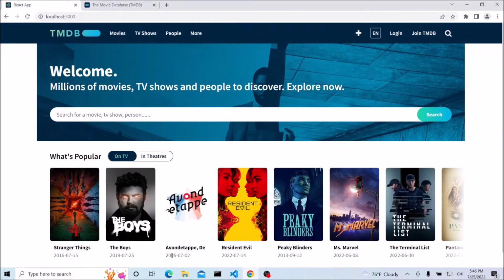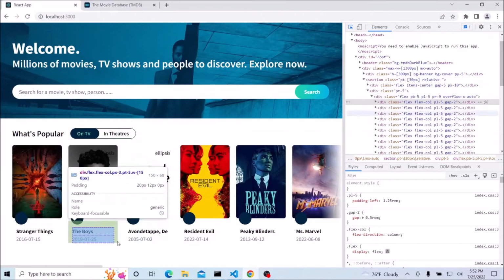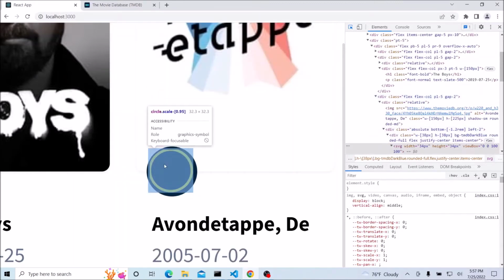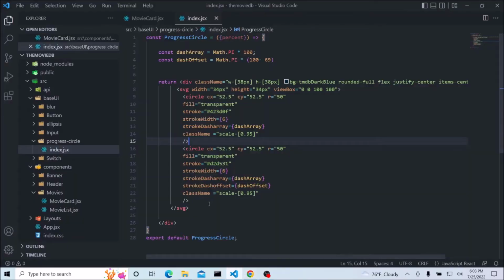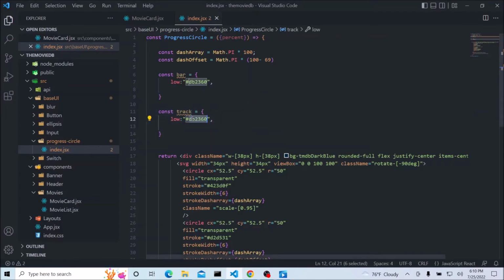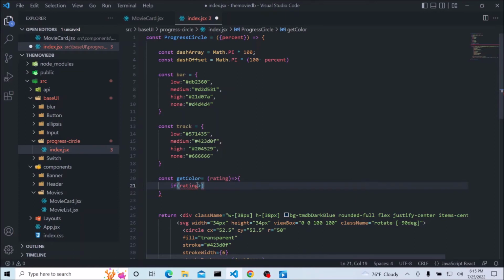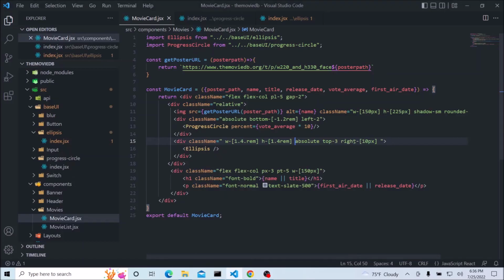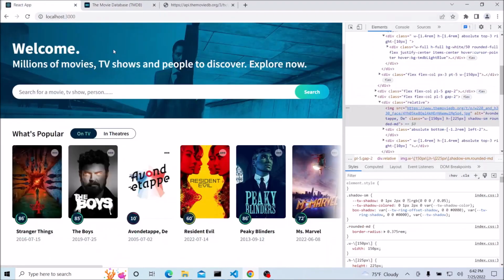Lesson 10 Creating progress circle